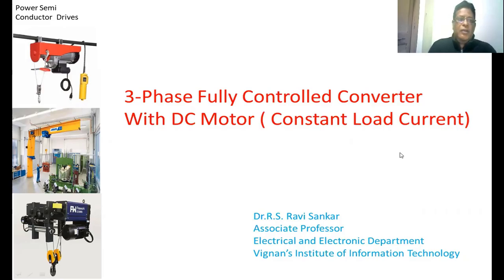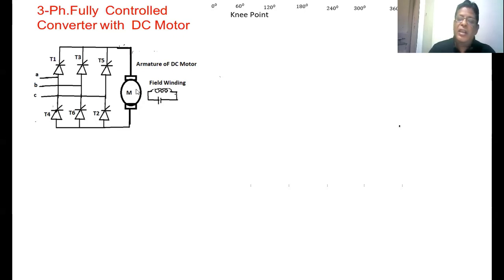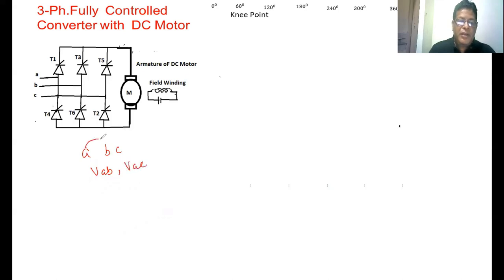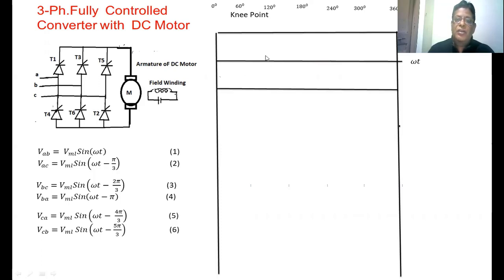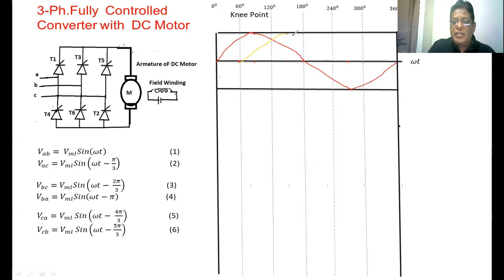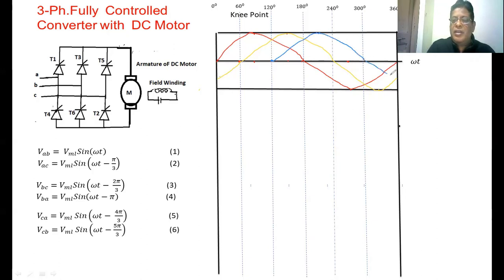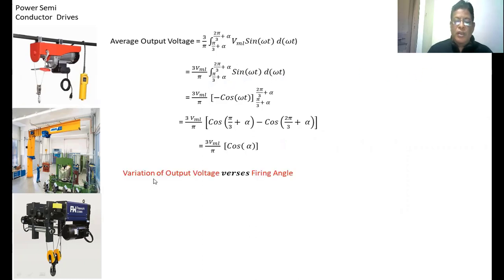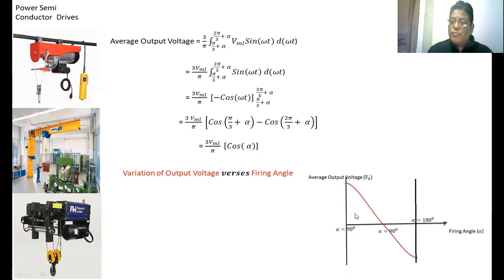3-Ph Fully Controlled Converter with DC Motor Load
Operation of the fully controlled converter is Illustrated